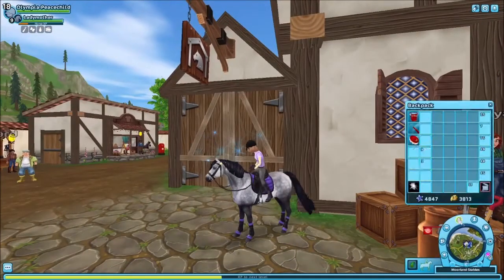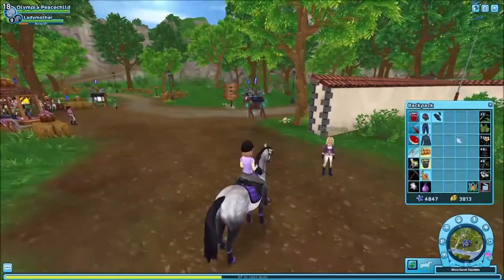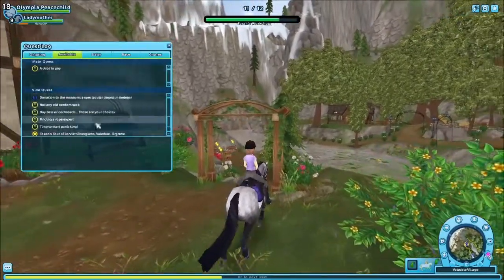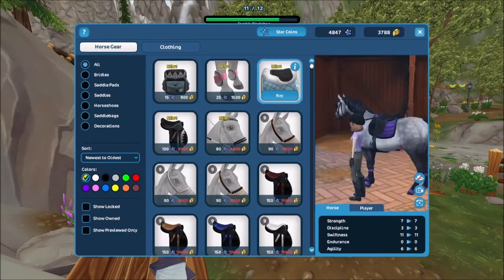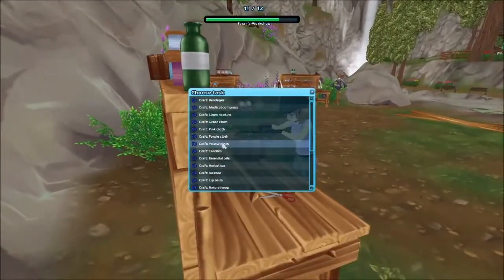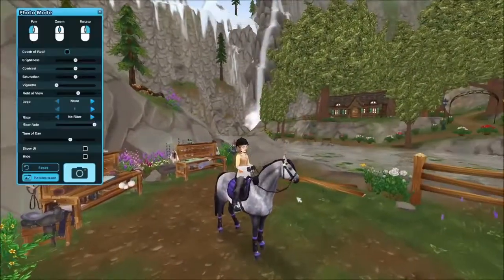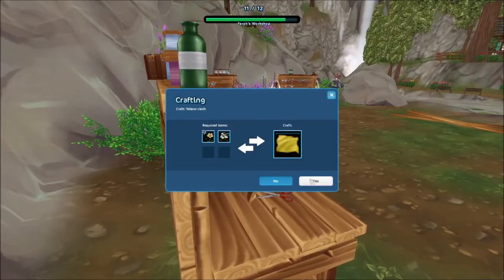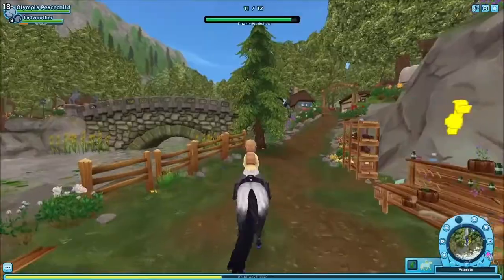Recycled Clothes!?! ♻️ | Wednesday Update | Star Stable Online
Big Bonny and Farah have collabed with each other to let us create tack and clothes with the recycled stuff we pick up around Jorvik!

Hello, I'm Olympia Peacechild. My channel is a safe space for everyone. I post videos of updates, events, buying horses and trying and learning new things in Star Stable. My favourite videos to make are music videos!

FAQ's:
🌸 Q: What do I use to record? 🌸
✨ A: OBS ✨
🌸 Q: What do I use to edit? 🌸
✨ A: A combination of Lightworks and Windows Movie Maker ✨
🌸 Q: What's your SSO name? 🌸
✨ A: Olympia Peacechild (Main Account) ✨
🌸 Q: What server are you on? 🌸
✨ A: I am on Cocunut Island in the UK region ✨
🌸 Q: What's your club called? 🌸
✨ A: I'm currently clubless ✨

Horse, horses, Olympia Peacechild, Star Stable, funny, animals
Share this with fellow horse lover!!
My Schedule:
Sunday's at 4PM London Time
Wednesday at 8PM London Time (Subject to Change)